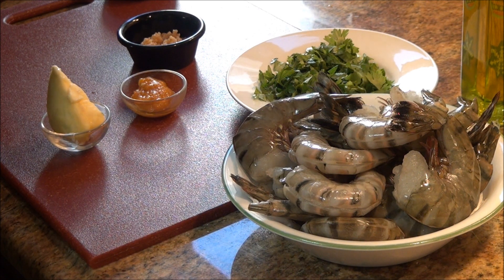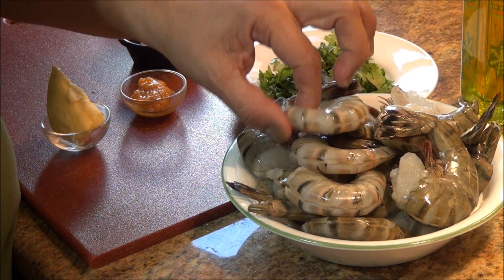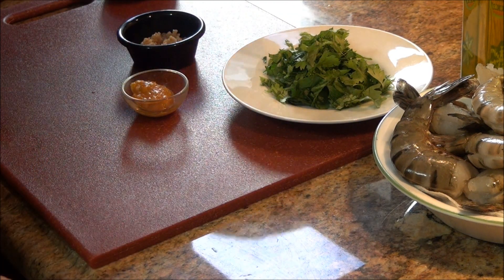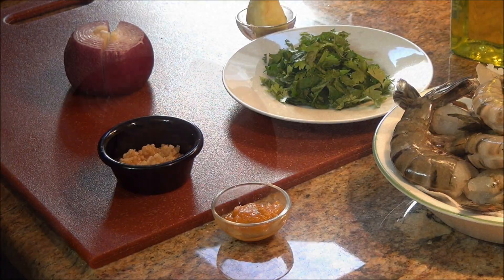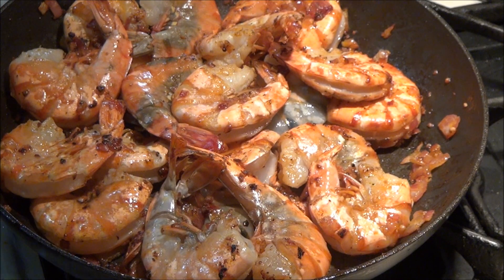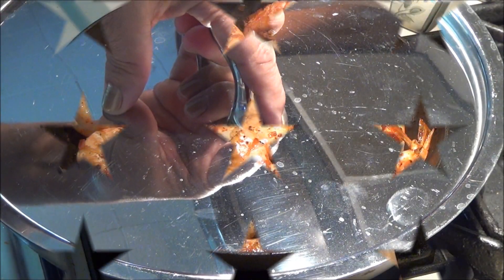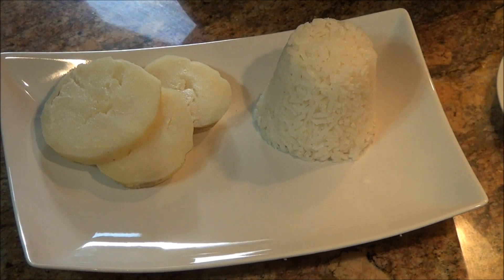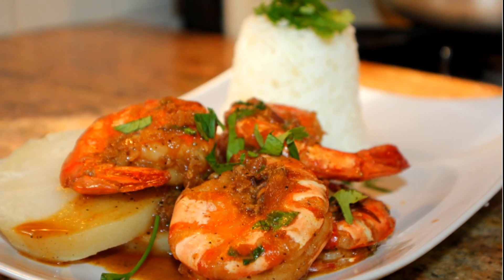CAMARONES AL AJO SHRIMP with garlic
SNAPCHAT AmiestiloPeru
HOLA  !! Bienvenido a mi canal .Si te gusta mis videos y el contenido te invito a que te suscribas , me comentes que te parecio , que receta te gustaría que prepare ms adelante, eso si de resposteria se muy poco. Solo lo básico .
Regalarme un like , con eso me demuestras tu apoyo y me ayudas a seguir creciendo .todo es gratis sin ningún costo , pero para mi seria de gran ayuda.
Yo le pongo mucho empeño a lo que hago , y todo lo que aparece en mis videos es mi trabajo y mi esfuerzo . Mas no descargarlos y ponerlos como tuyos , estas infringiendo en los derechos de autor.
Gracias por la visita a mi Canal y por tu atención !!!La preparacion de este plato es algo facilisimo, rapido y de un sabor muy rico, la combinacion de estos pocos ingredientes, ajo, vino,jugo de limon, y  cilantro,perejil uhmmm
FARMED BLACK TIGER PRAWNS. asi dice en la etiqueta.